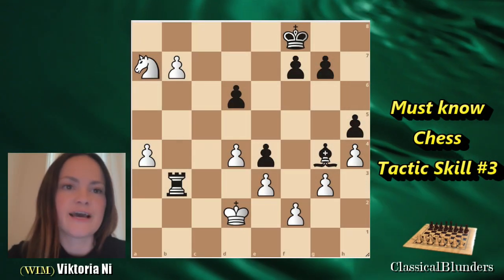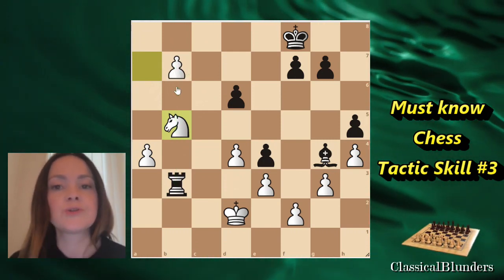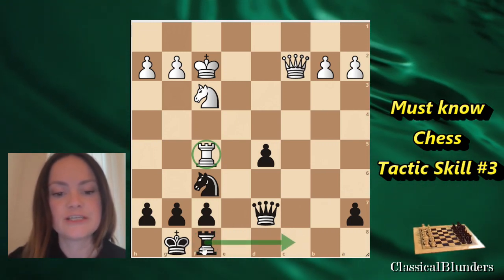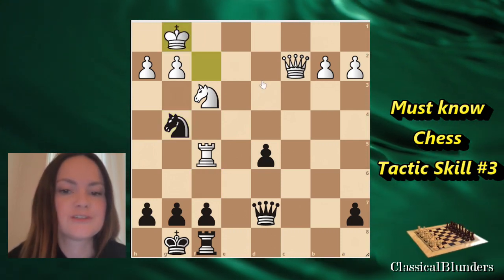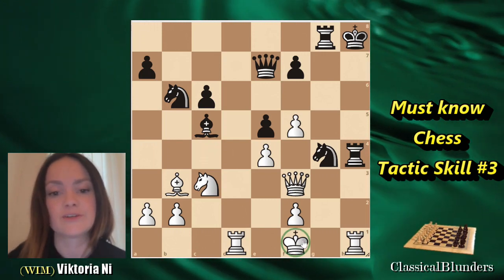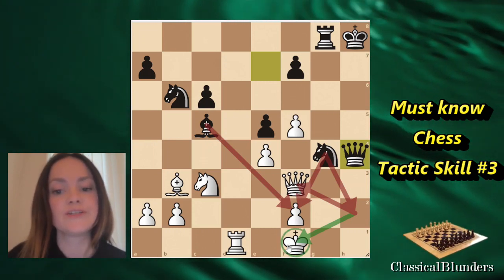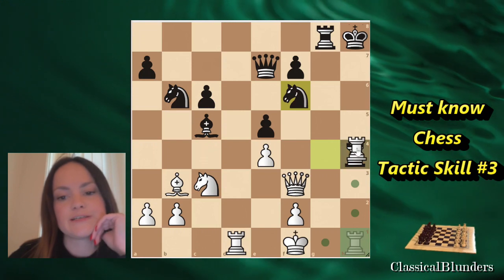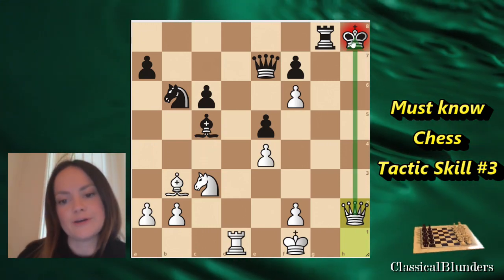Must know Chess Tactic Skill #3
Learn these must know Chess Tactics with WIM Viktoria Ni